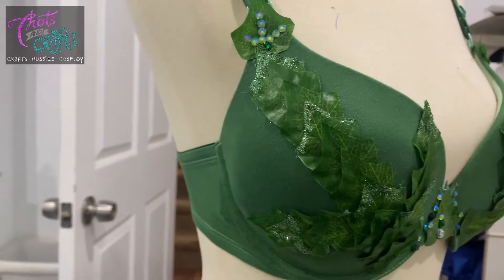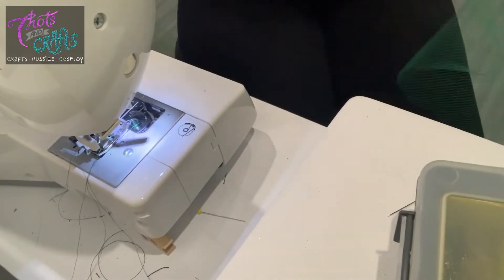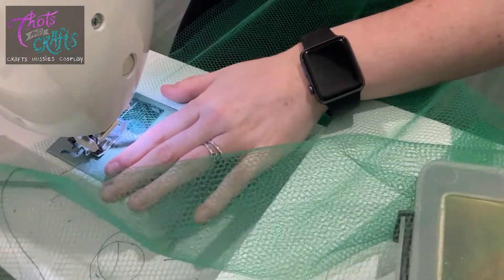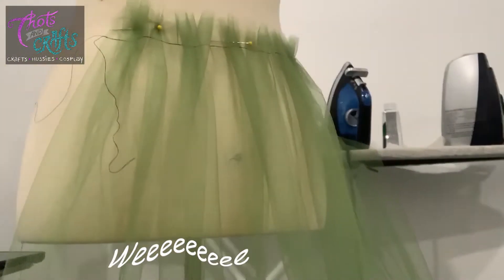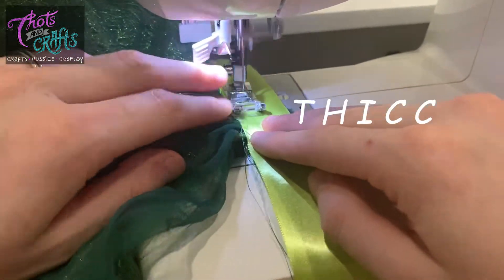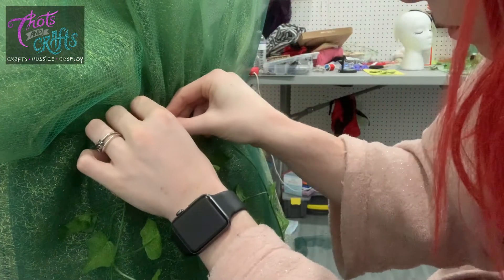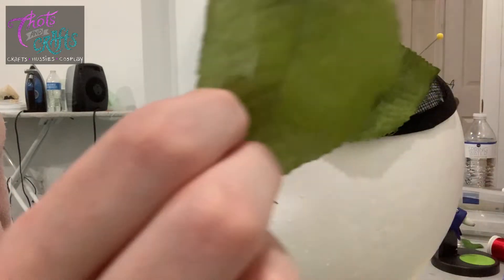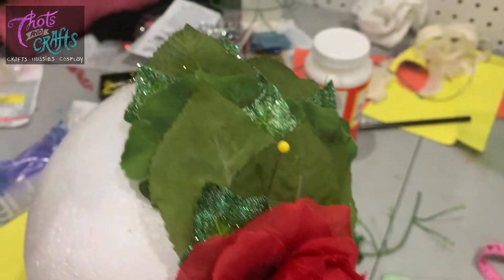Cosplay Corner: Moulin Rouge Poison Ivy(Pt.2)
Description:
Hey guys I am BACK with part 2. Of this cosplay adventure. In the first video we covered lots of rhinestones, glitter and a buttload of leaves. This time we’re going to cover more of the skirt and hat for my costume. Think big ol’ bustle. Yo dawg, I heard you like layers.

So once again, sit down and get comfortable. Here's to:

Countdown Til Dragon*Con:25 Days( Uh oh…)

All fabric and Ribbon acquired from Joannes Fabrics. Leaves/Rose, leftovers form the July 4th video!
Fascinator- Amazon-$9.95

Have any ideas for Cosplays you want to see? Want to see some progress updates between videos? Give us a shout out of social media!